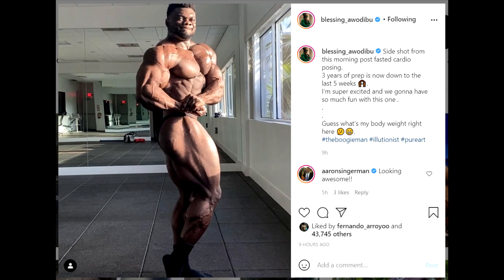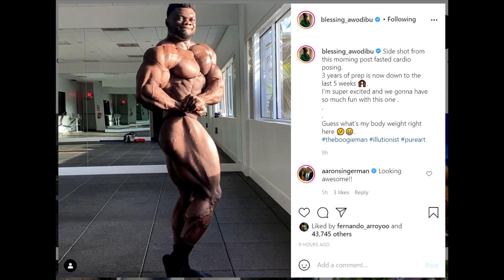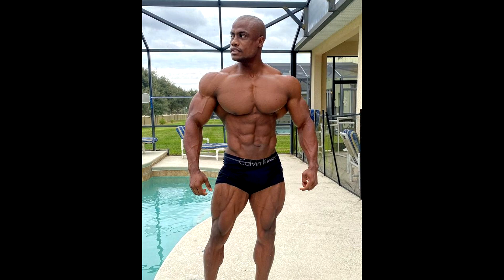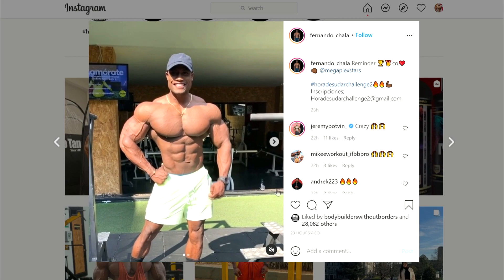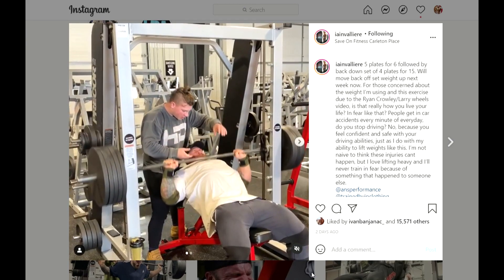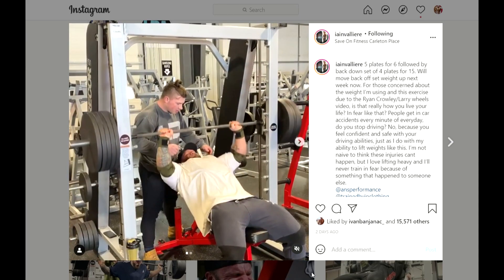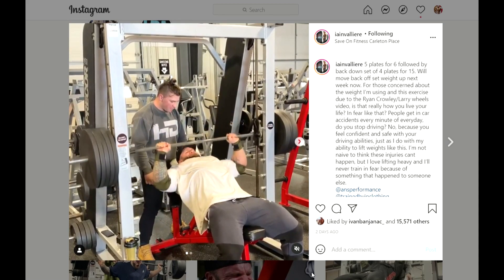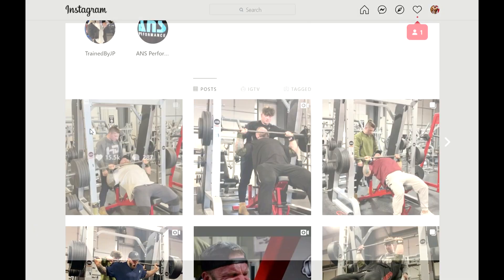Phil Heath Looking Big + Blessing Awodibu 7.5 Weeks Out + Krizo Looks Insane!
TIMESTAMPS:
00:00 - Intro
00:08 - Blessing Awodibu 7.5 Weeks Out
02:13 - Nick Walker's Waist
03:38 - Justin Rodriguez Update
05:08 - Krizo Looks Insane!
06:26 - Another Genetic Freak
08:25 - Phil Heath Looking Big
09:18 - Iain Valliere Handling 5 Plates